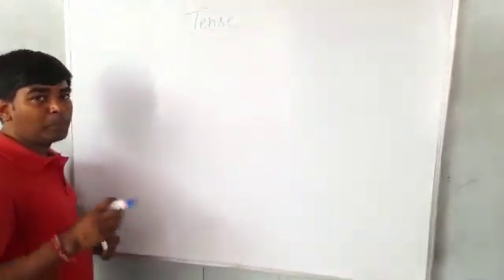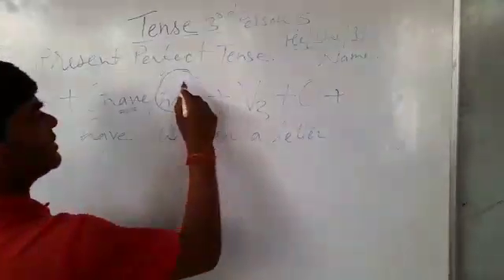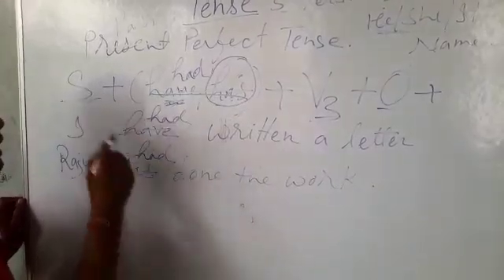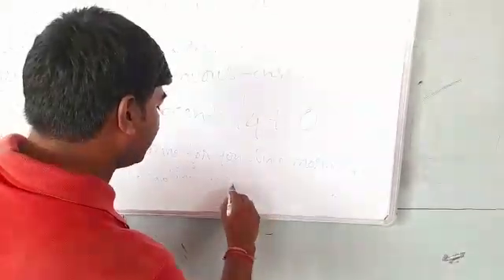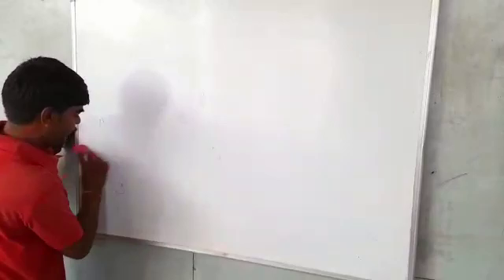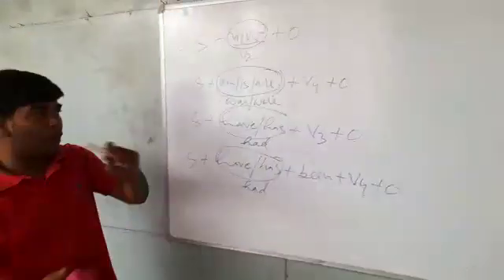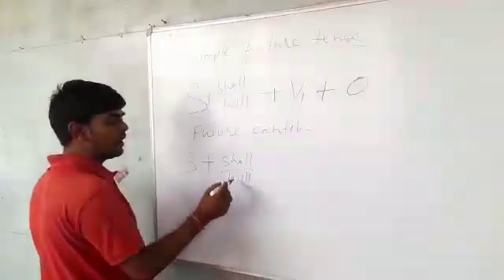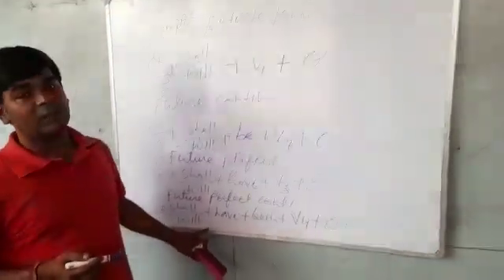CLASS 6 to 8 ENGLISH GRAMMAR TENSE